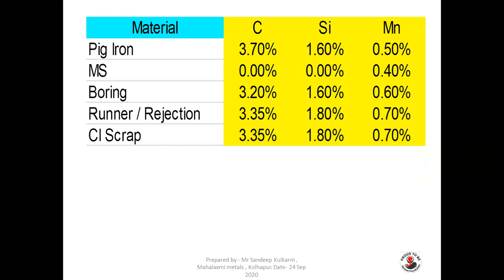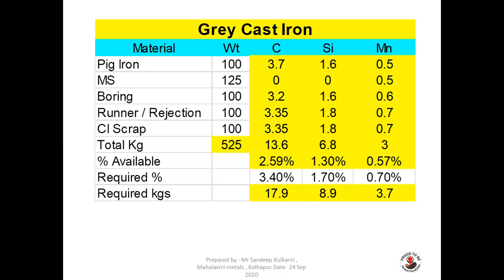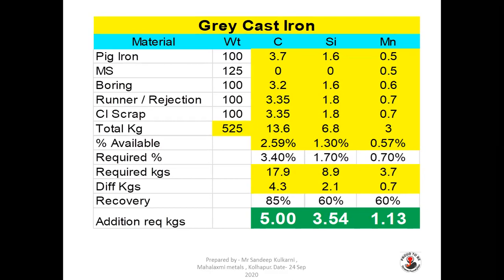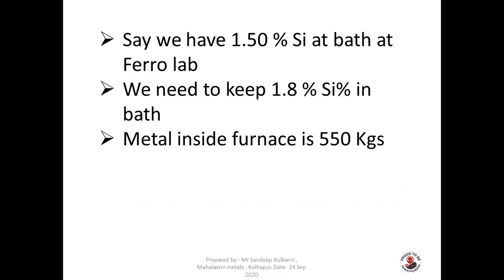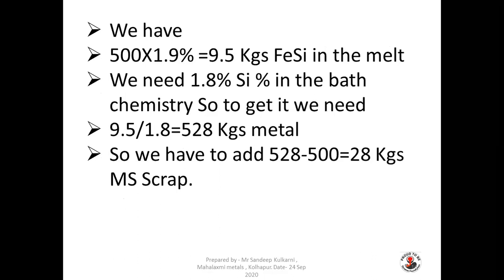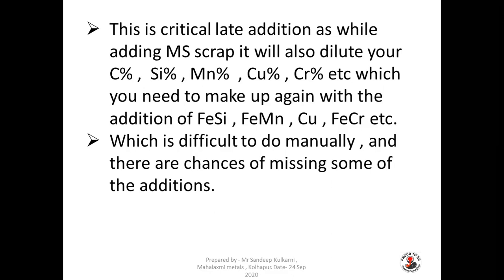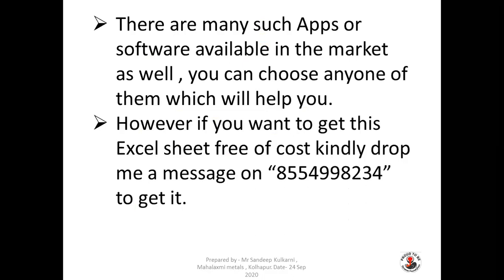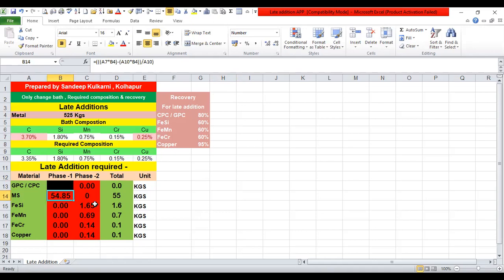Charge Calculations & Late addition in grey Cast Iron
can get it by doing email to
Here in this video Speaker Mr Sandeep Kulkarni has explained how to make Charge Calculations and also how to make late additions in grey cast Iron.
He also explained about his own made Late addition app in Excel format. It will help supervisors to get final late additions on single click to avoid manual Mistakes while making late additions.